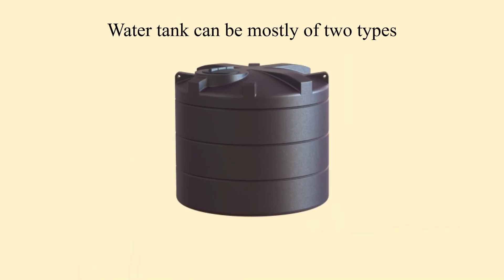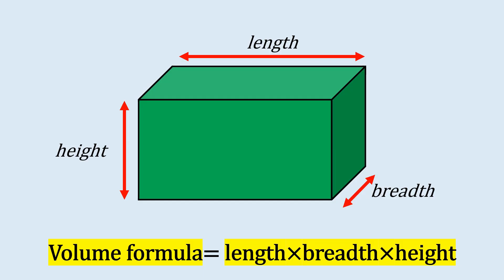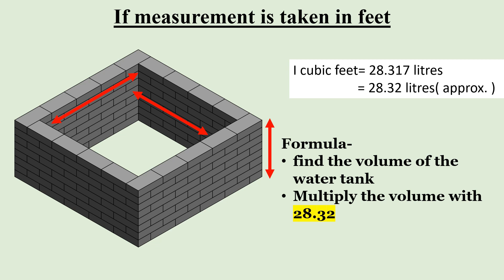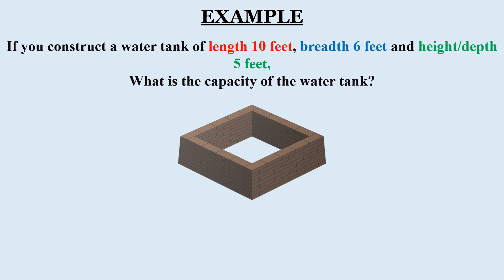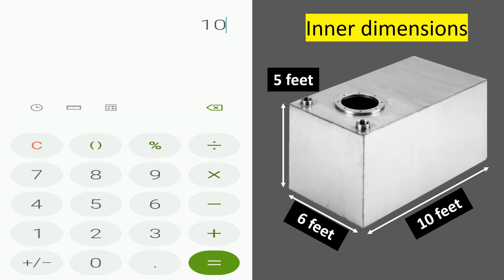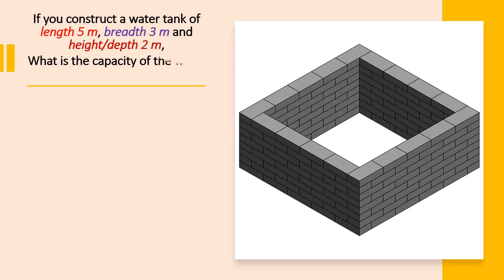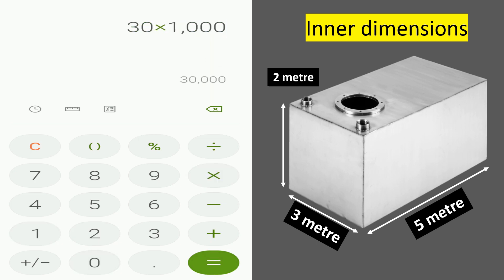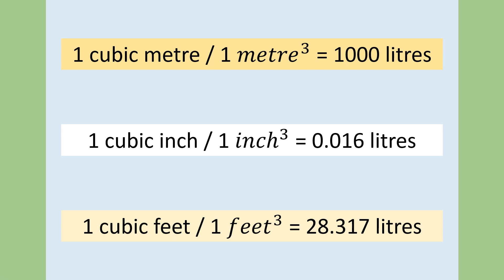How to calculate water tank capacity in liters?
Using simple formula of Mathematics, calculation of water tank capacity in liters is discussed in this video uploaded in the channel Bengvarna.
The formula we require to calculate water tank capacity in liters is VOLUME formula.
It is important to note that, we need to measure only the inner walls of the water tank as water is contained within the inner walls, which means we need to know the inner length breadth and height or depth of the water tank.

3 simple steps to calculate the capacity of a water tank in liters if the measurement is taken in feet
1st. find the volume of the cuboidal tank i.e length * breadth * height –
2nd. Step is to multiply the volume with 28.32 (we choose 28.32 in particular because 1 cubic feet equals 28.32 liters.)
But if the measurement is taken in metres, to calculate the capacity of a water tank in liters we use the same formula, but we replace the value 28.32 by 1000, because 1 cubic metre equals 1000 litres.

The volume formula is of a simple Mathematics, which is discussed in the video.
If it is a cylindrical water tank, we follow the same process, but with a different volume formula - \pi r^2h .